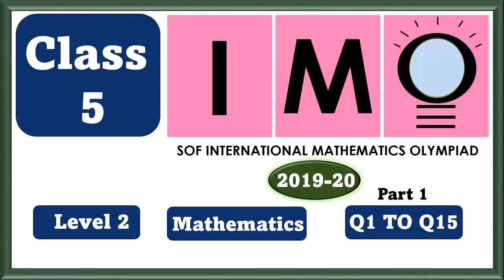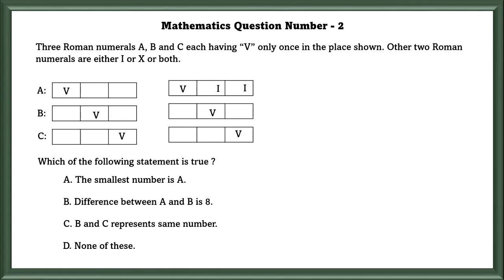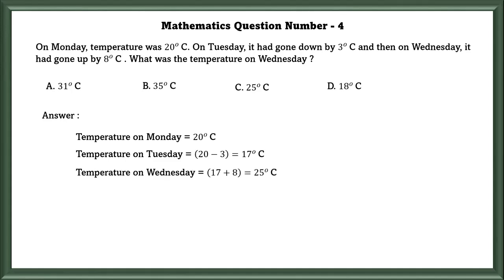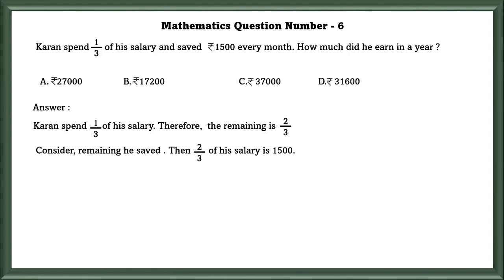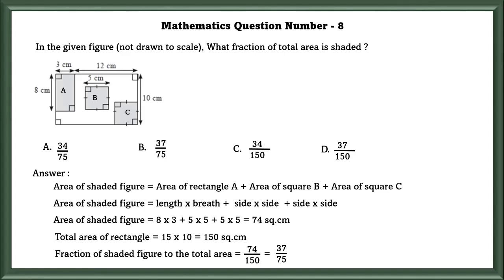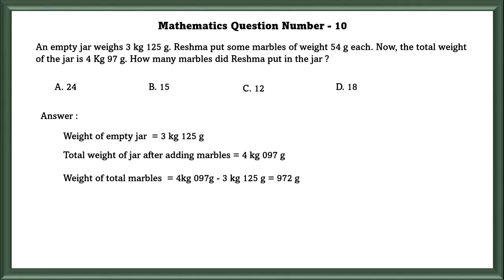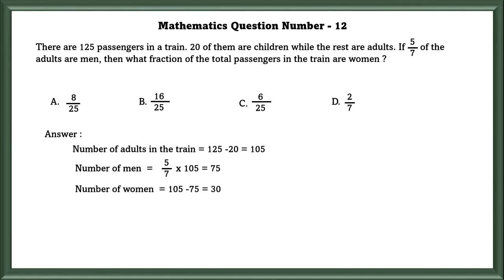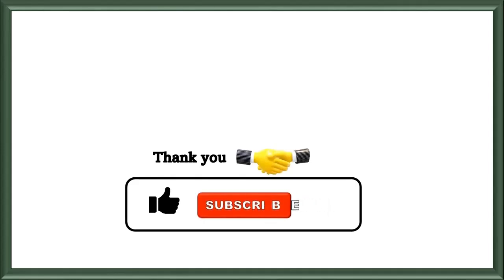Class 5 IMO Level 2 2019 Part 1- Mathematics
Welcome to an exciting journey of mathematical exploration with Class 5 IMO Level 2 Part 1.  In this comprehensive video, we dive into the fascinating world of mathematics, focusing on the key concepts required for the Level 2 examination conducted by the Science Olympiad Foundation (SOF).  This video serves as an educational resource to supplement your preparation for the SOF IMO Level 2 exam.

In our video
00:00 - Introduction - Class 5 IMO Level 2 2019 Part 1- Mathematics
01:35 - Mathematics Question Number - 3.
How many sixths are there in 2 ½  + 4 ½  + 3 ¼ + 3.75 ?
04:47 - Mathematics Question Number - 8.
In the given figure (not drawn to scale), What fraction of total area is shaded ?
06:04 - Mathematics Question Number - 10
An empty jar weighs 3 kg 125 g. Reshma put some marbles of weight 54 g each. Now, the total weight of the jar is 4 Kg 97 g. How many marbles did Reshma put in the jar ?
07:24 - Mathematics Question Number - 12
There are 125 passengers in a train. 20 of them are children while the rest are adults. If  5/7  of the adults are men, then what fraction of the total passengers in the train are women ?